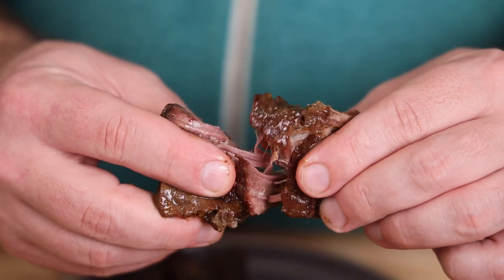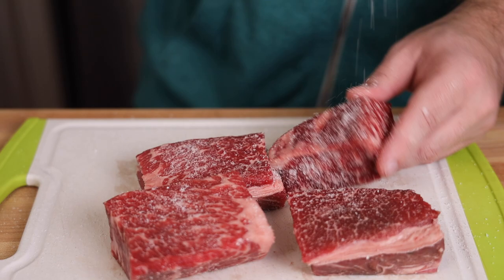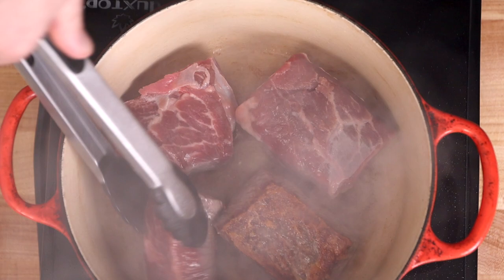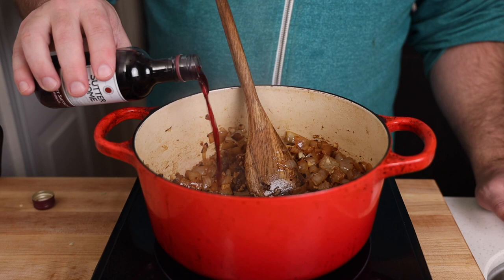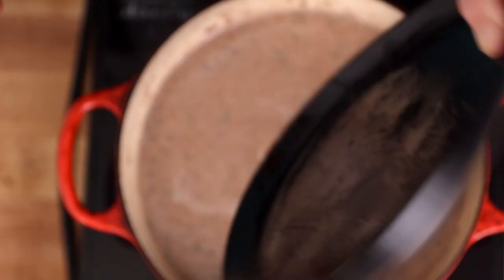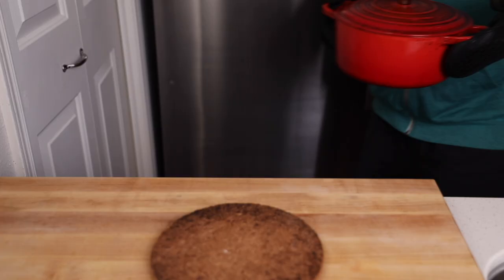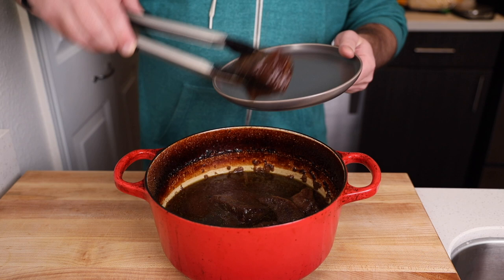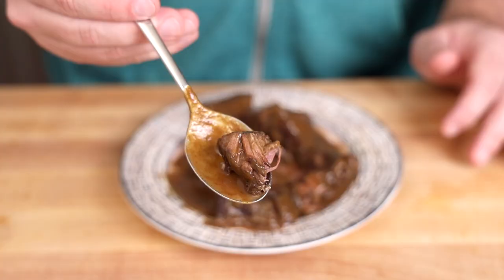Melt In Your Mouth Tender Braised Short Ribs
Now with any recipe I will ever give you, feel free to add, subtract, or substitute whatever you want. Recipes are a guideline, not the law.
Recipe:
As Much Short Rib As You Want
2 Medium Yellow Onions
1 Head (8-15 cloves) Fresh Garlic
6oz Red Wine (you could certainly use more or less)
2-4 Cups Beef Stock (just enough to cover at least 3/4 of the meat, more is totally acceptable too)
8-12 Sprigs Fresh Thyme (stems removed)

In general 3 hours at 350°F or 4 hours at 275°F is a good starting place. You could also certainly do this in a crock pot if you want, 3-4 hours would probably get you there but may take longer.